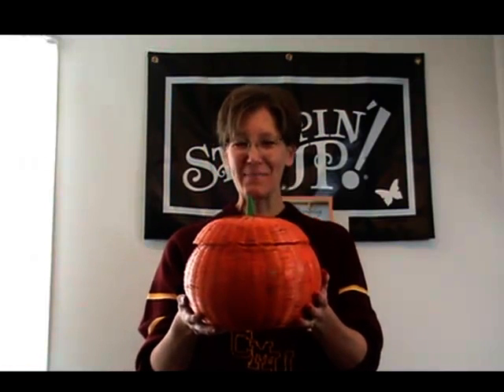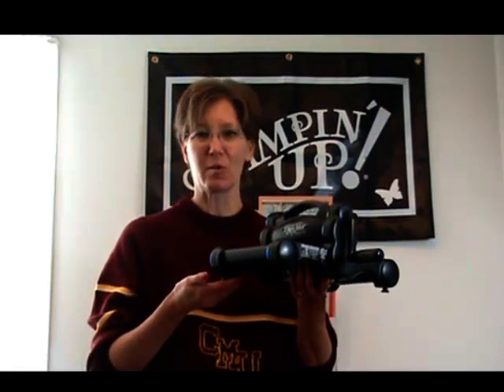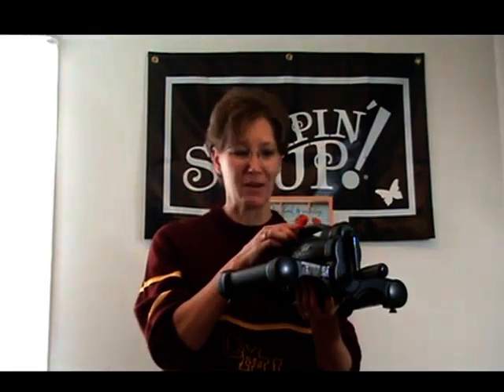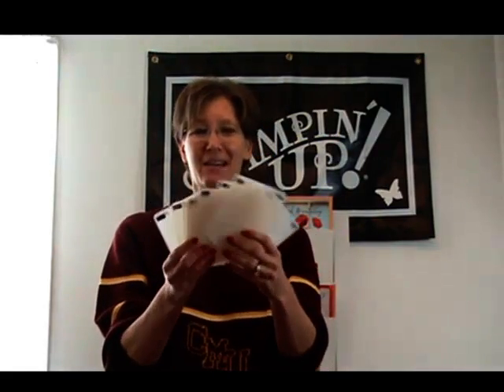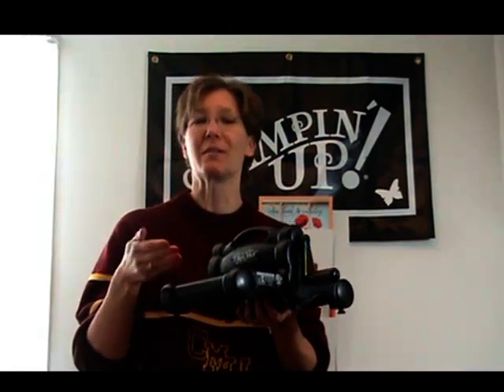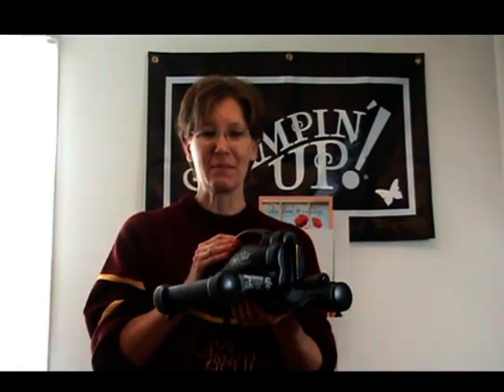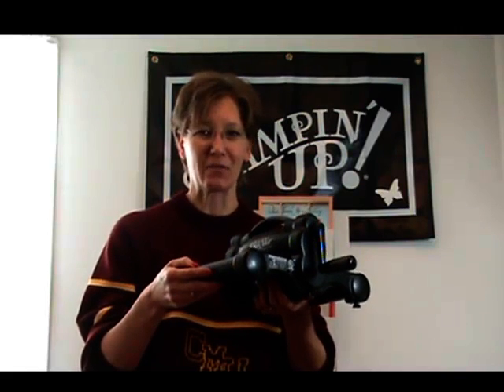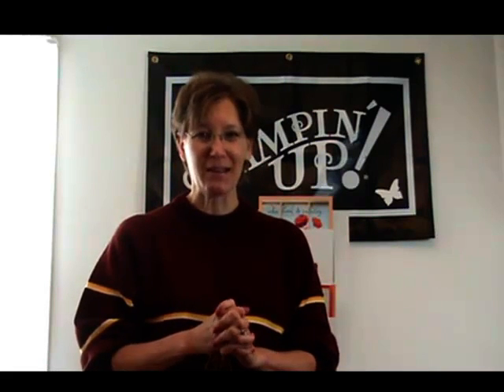Stampin' Up! FREE Big Shot promotion has been extended!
Becoming profitable with your own stamping business has never been easier with the FREE Big Shot added to your Stampin' Up! New Demonstrator Starter Kit.  But, this promotion is only until November 11, 2011.  Demonstrators today!  Have questions?